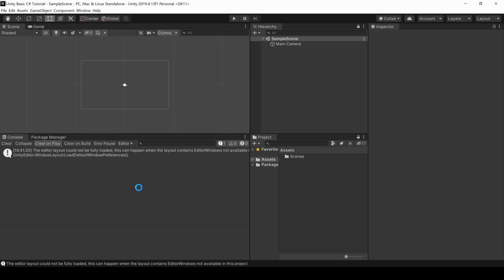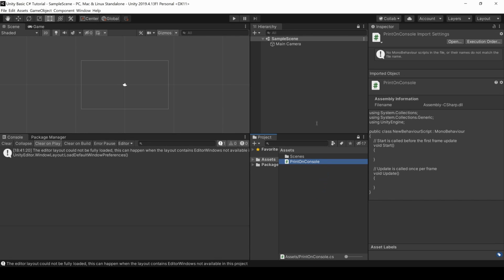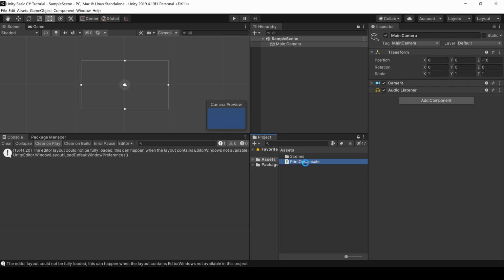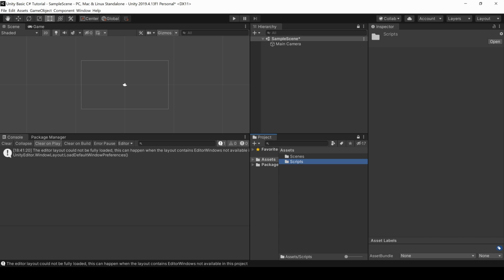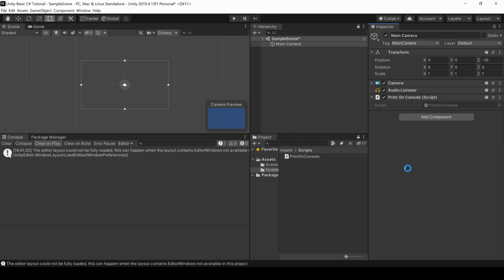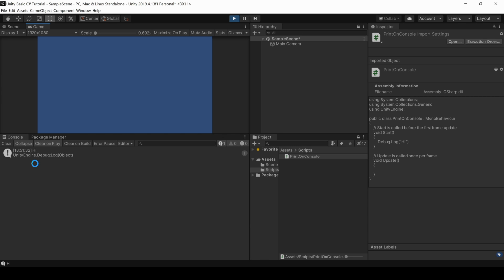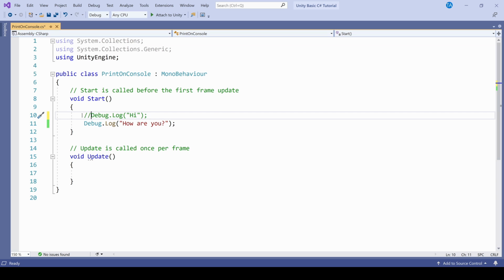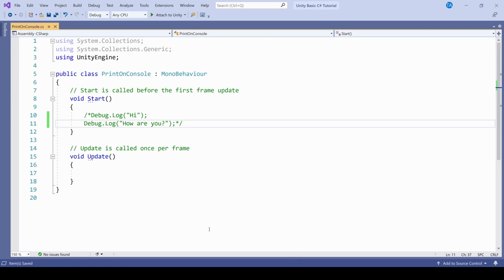[Unity Game Development] Module 2.2 - Debug.Log and Comment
Complete Unity Game development, Module 2 Basic C# - Lesson 2: Debug.Log and Comment

In this video, we will mainly learn about the following topics:

* Attaching scripts to Game Objects
* Debug.Log command